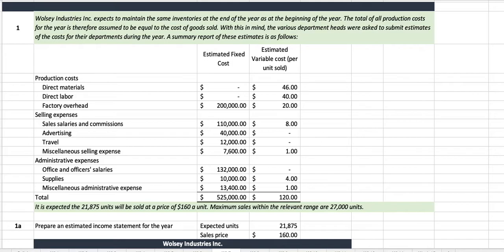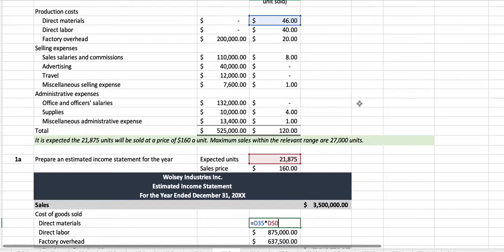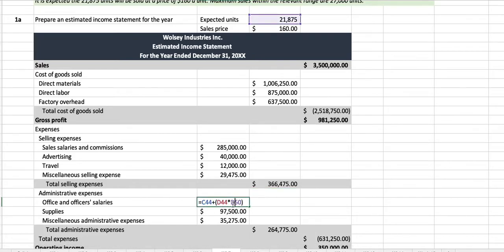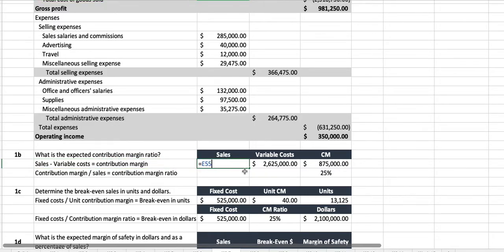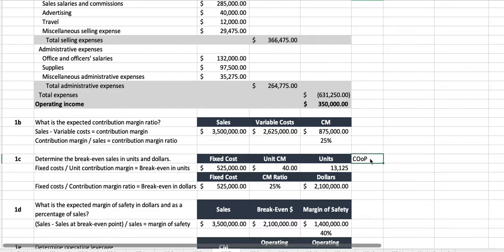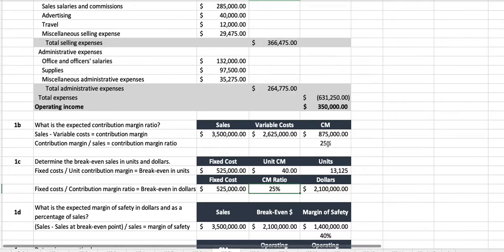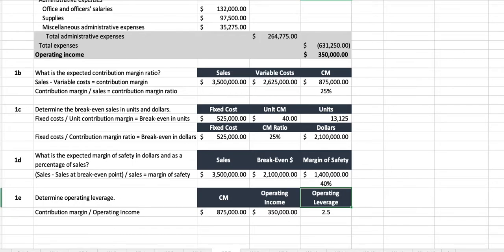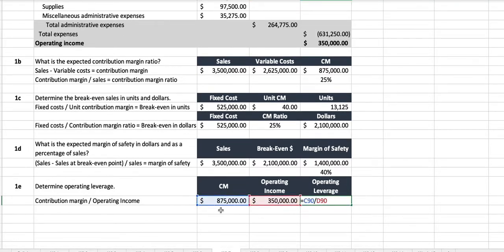Week 8 Practice Exercises